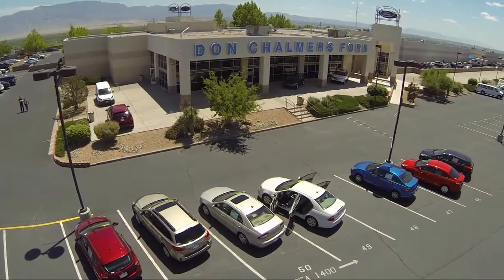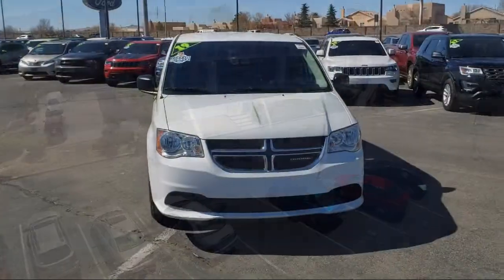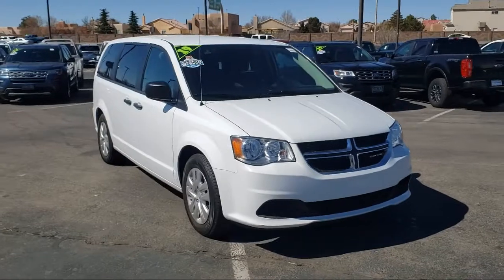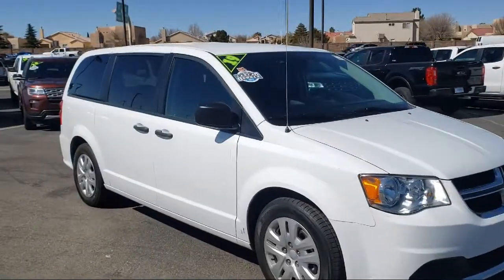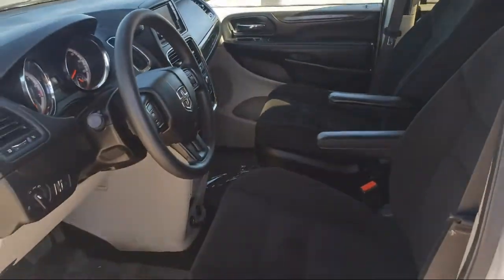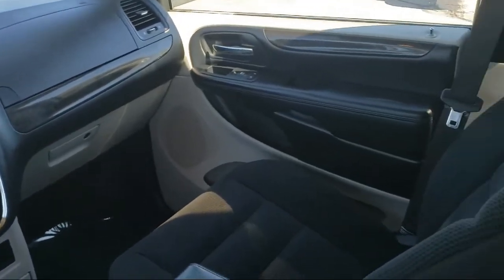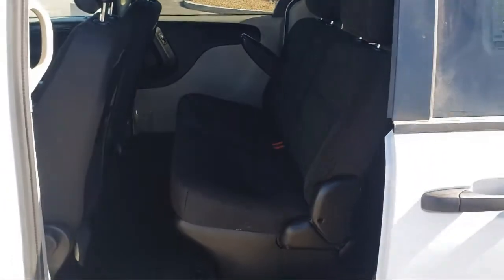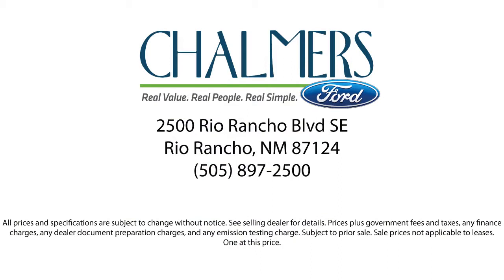2019 Dodge Grand Caravan SE Passenger Van Albuquerque New Mexico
2019 Dodge Grand Caravan SE Passenger Van Stock Number: 526202 Vin:2C4RDGBG5KR779306.

2500 Rio Rancho Blvd., S.E.